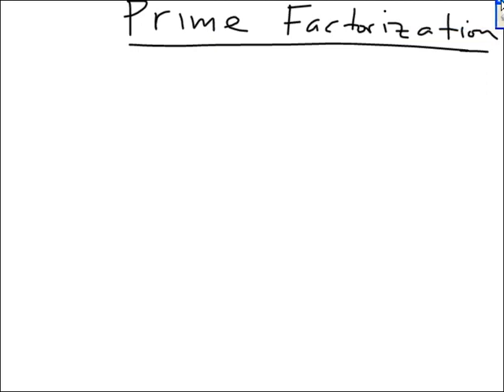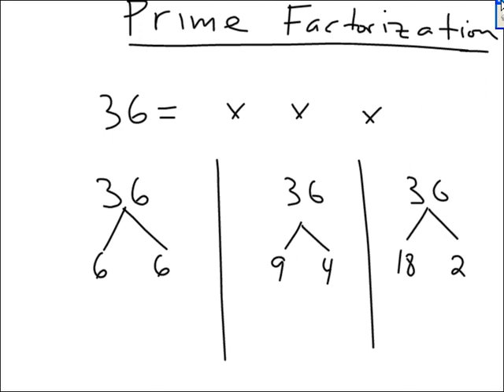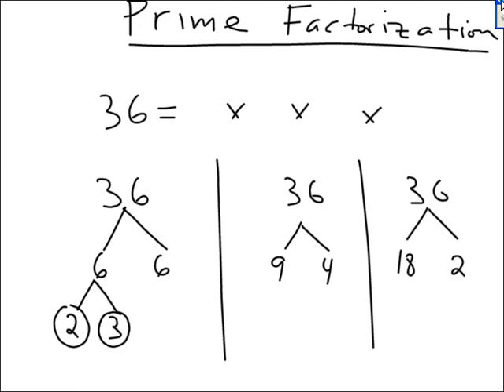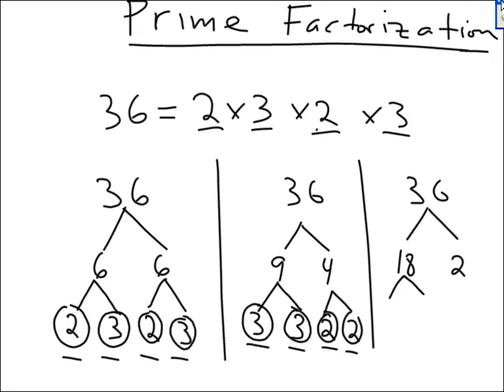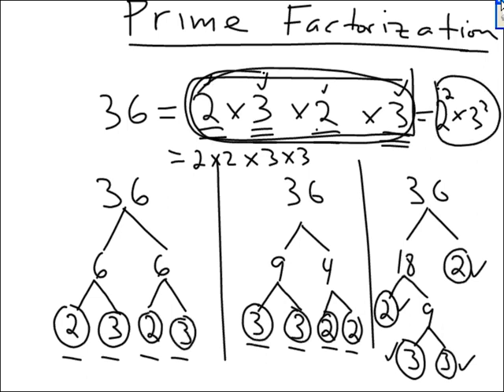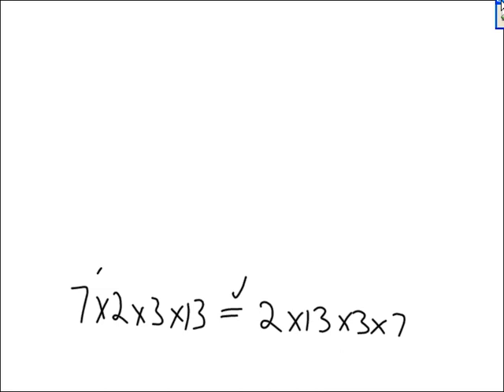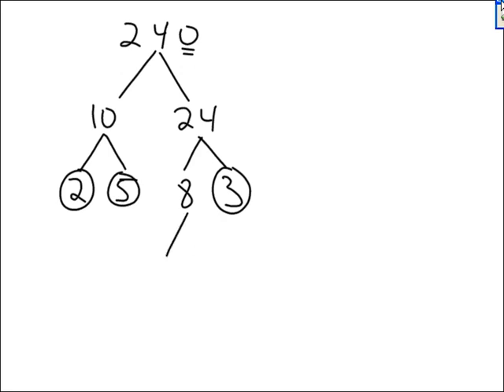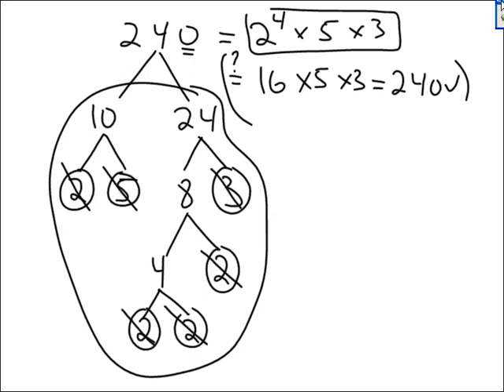Basic Algebra Sample.wmv